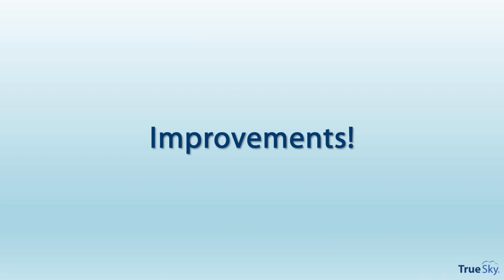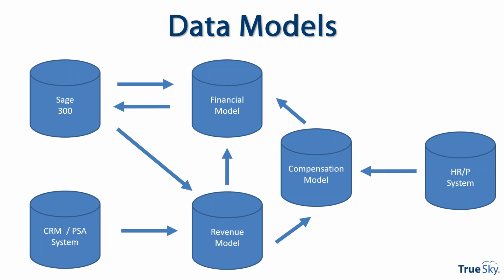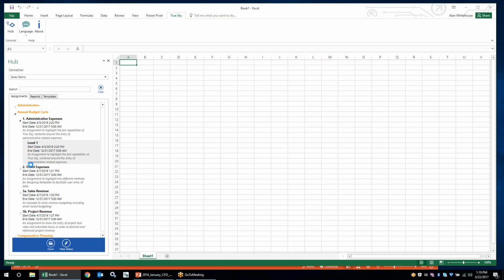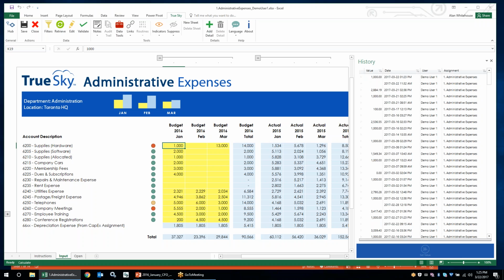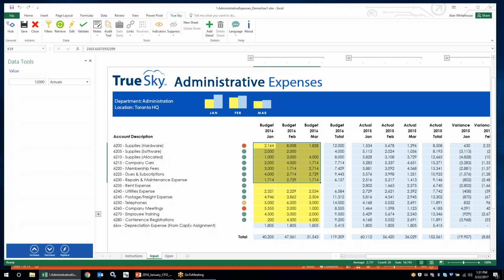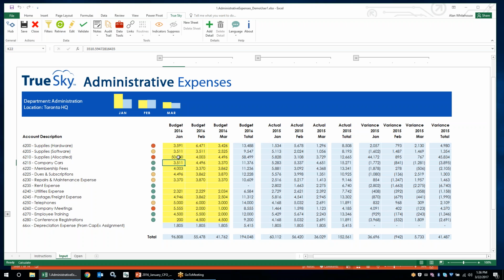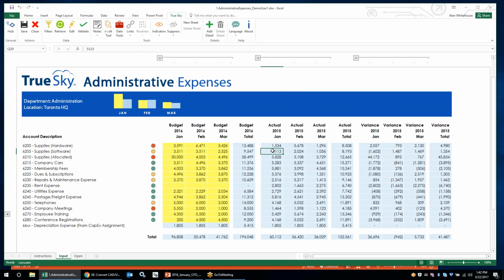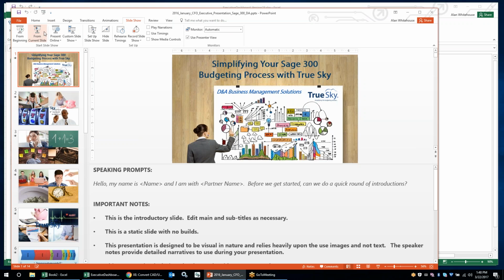Simplifying Your Sage 300 Budgeting Process with True Sky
This session, recorded on March 22nd, 2017, join our guest, Alan Whitehouse, Chief Software Architect and Corporate Performance Management expert at True Sky as he shows you how True Sky can:

-Simplify your budgeting process.
-Reduce your budgeting cycle by as much as 50%.
-Provide accurate and meaningful budgets.
-While integrating with your Sage 300 data.